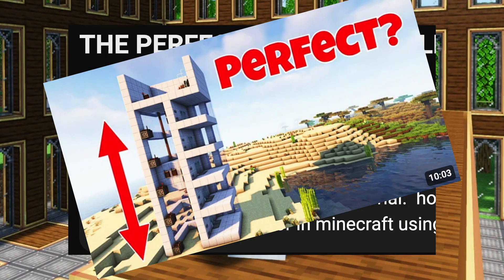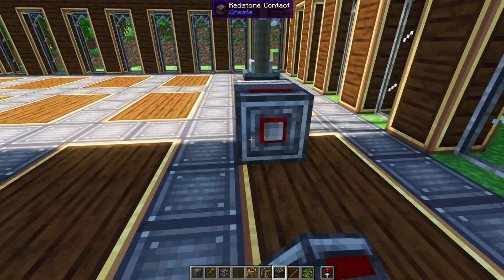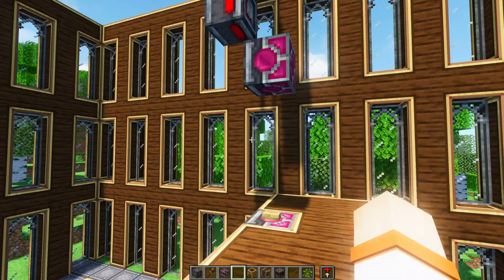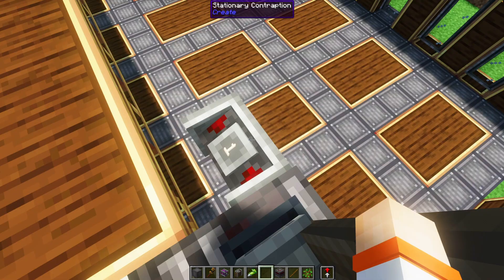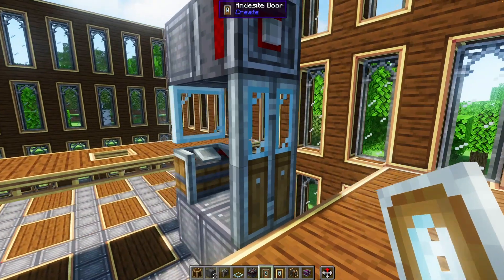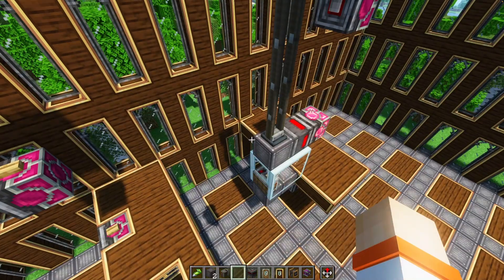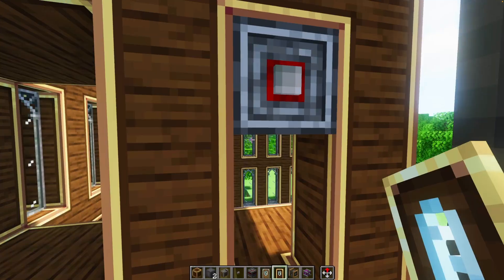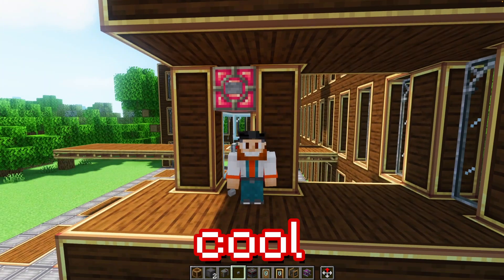perfect-er Minecraft Elevators! tutorial | Create Mod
Tutorial: 2 Perfect Minecraft Create Mod Elevators using the "new" elevator pulley and elevator contacts.

==Chapters==
0:00 Intro
0:20 How Elevators work
1:27 Elevator Tutorial 1
2:58 Elevator Tutorial 2
4:14 Outro